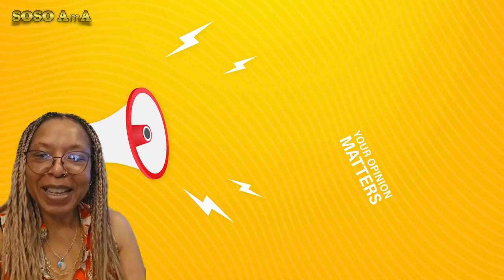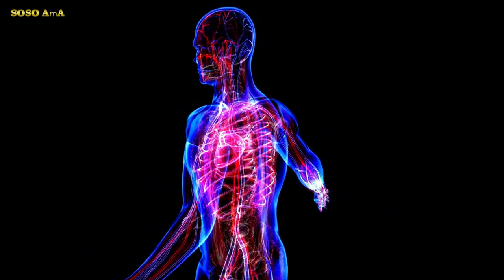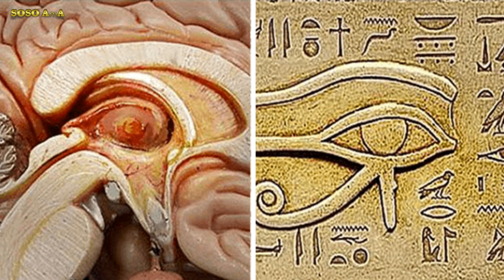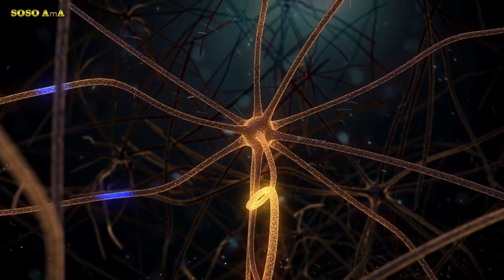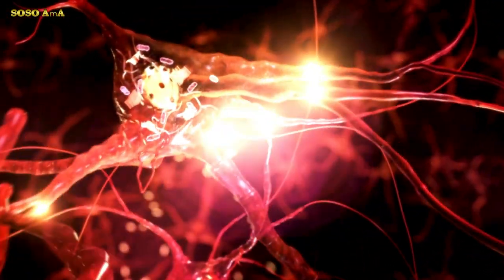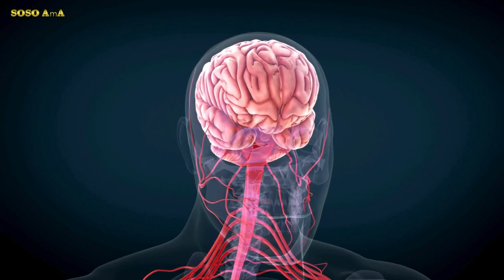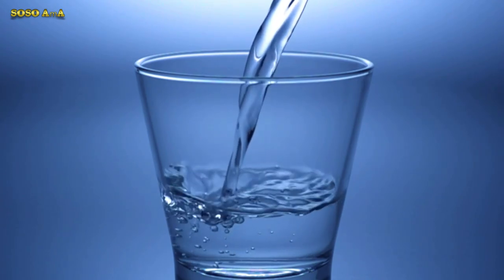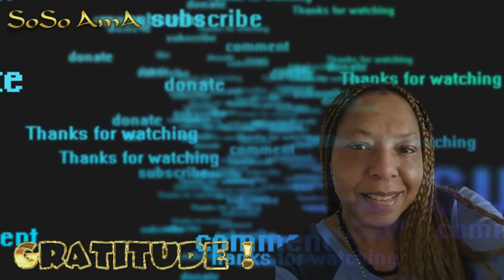🐝 Zoned in on - The Pineal Gland 🪷 1 of 1